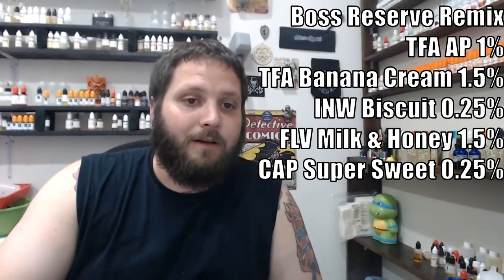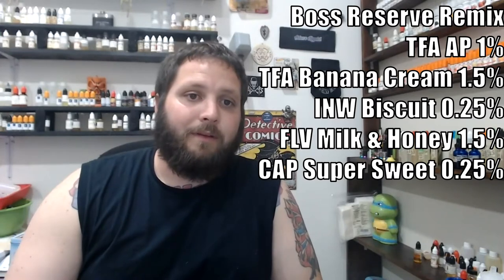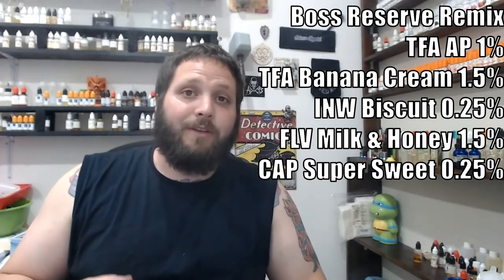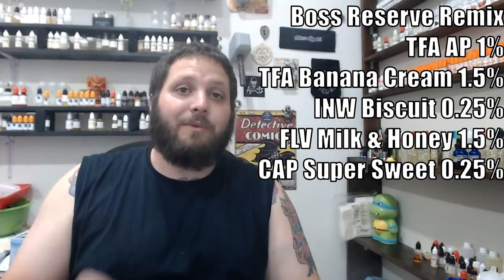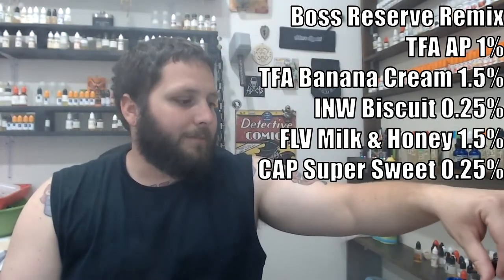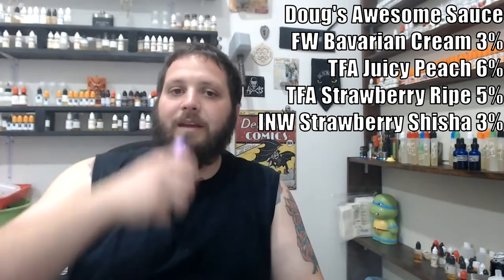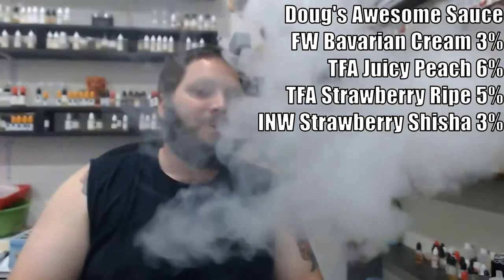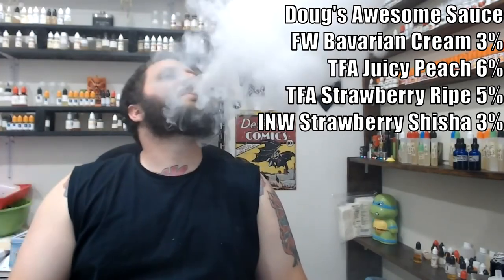Recipe Review: Boss Reserve, Goofys Juice, Dougs Awesome Sauce